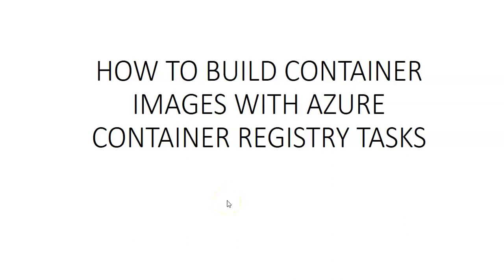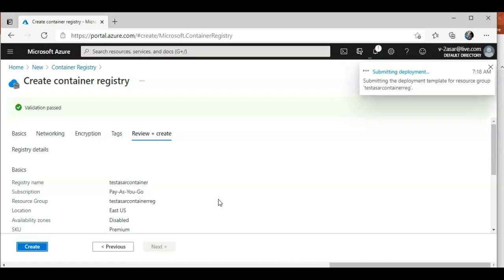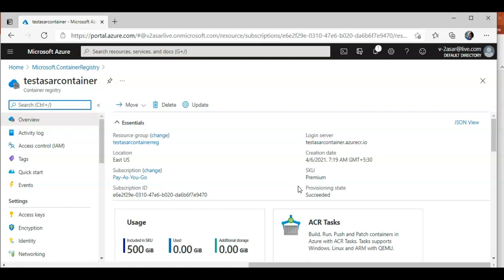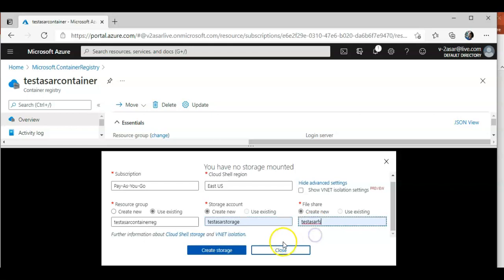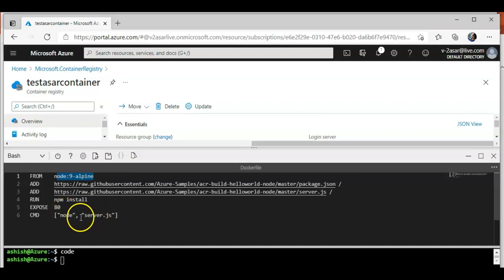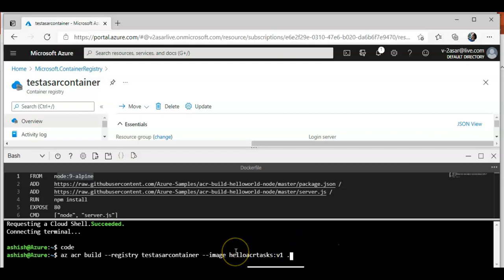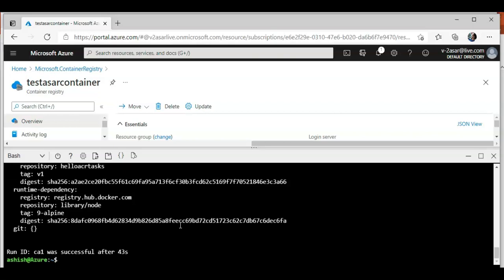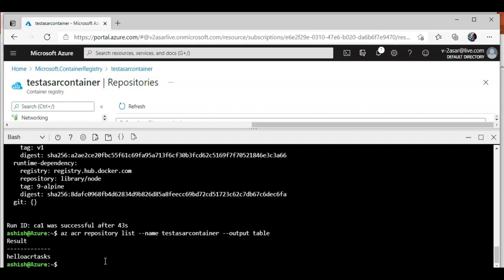HOW TO BUILD CONTAINER IMAGES WITH AZURE CONTAINER REGISTRY TASKS